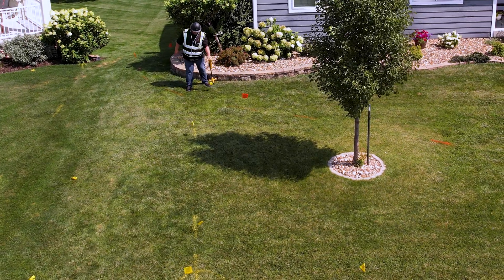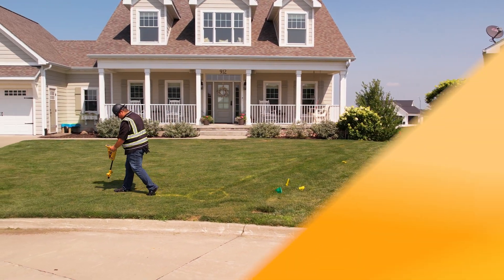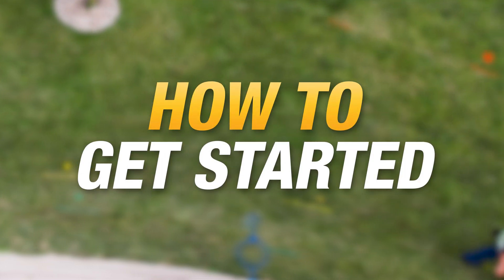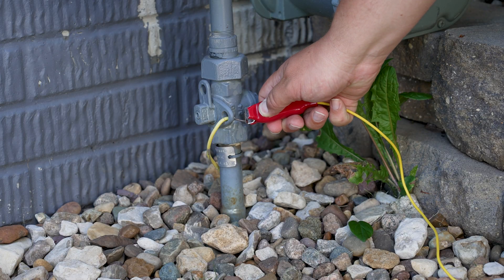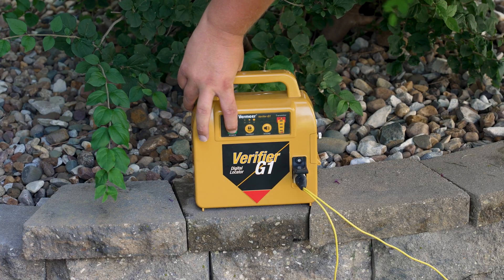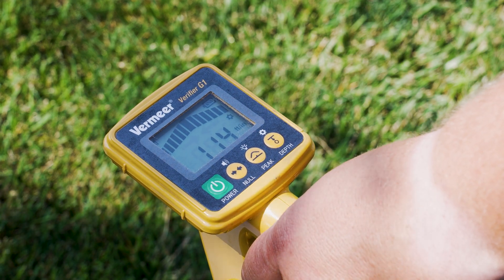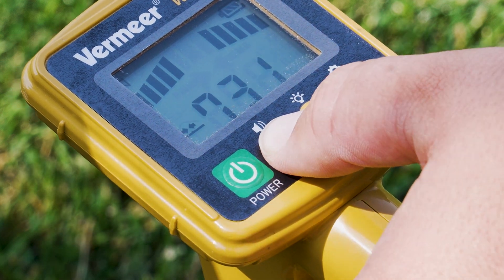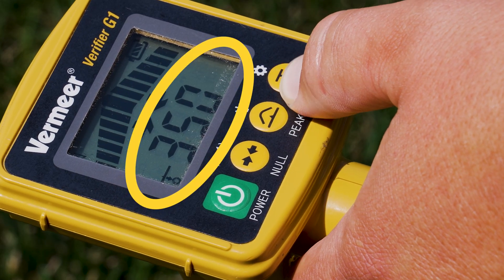Introducing the Vermeer Verifier G1 locator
Pro Tips is the hub for your industry information.

Transcript:
Today I would like to introduce the Vermeer Verifier G1. This locator builds on the legacy of previous G-series locators that you have come to know and trust from Vermeer. Although the G1 will provide you with a depth estimation, it does not remove the responsibility for verifying it and exposing all utilities prior to excavation and trenchless product installation.
Call 811 before digging. Before using your locator, make sure you read and understand the operator's manual. The G1 is based on simplicity and productivity while maintaining the accuracy and quality you have come to expect from Vermeer products. Here is an overview of how to get started.
The components you will need on a job site are receiver, transmitter, ground stake, direct connect cables, universal coil clamp, and the operator's manual. In today's example, we will locate a gas line using our direct connect cables. We will place the red clip on the target utility and the black clip on the ground stake, while making sure to maintain a 90 degree angle from the direction of the utility's path, making sure not to cross any other utilities when making this 90 degree angle. Now plug the direct connect cables into the transmitter. Once the transmitter has been powered on, the unit will provide the operator with audible feedback to show a good signal loop has been created. The G1's transmitter is a single frequency unit
that saves the user time by not having to toggle between multiple frequencies. Before locating, simply power on the receiver and select the locate mode most appropriate for the job. The two most common locate modes are peak and null. Peak is ideal for precise locating, such as before potholing. Null is ideal when you do not need an estimated depth, such as locating adjacent to a utility's pack. For this utility, I will be using null mode.
It is important to sweep and not swing the receiver for more precise reading. Watching for the highest point of signal strength, at this point,
place the blade on the ground in a vertical position,
making sure not to match any unlevel topography, and press the depth button for the estimation. One way to confirm your locate is to raise the receiver a confirmed distance above ground and take another depth reading. Another method is triangulation, which compares the left and right distance from the target line to zero signal strength. These distances should be approximately equal to the target line. An additional method is to verify that you have a steady signal strength above the target line. For more locating methods and techniques, please reference the operator's manual or reach out to your local dealer specialist.